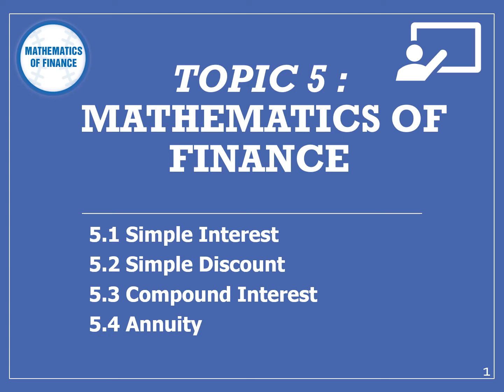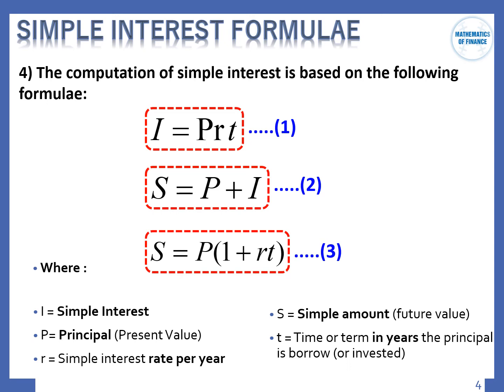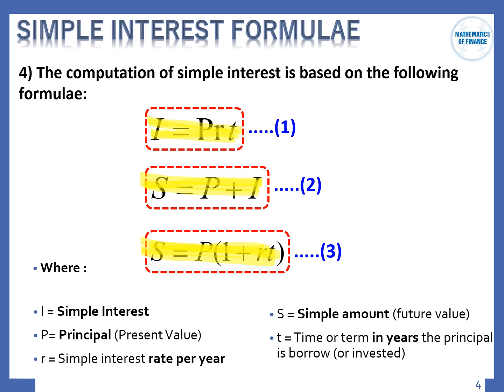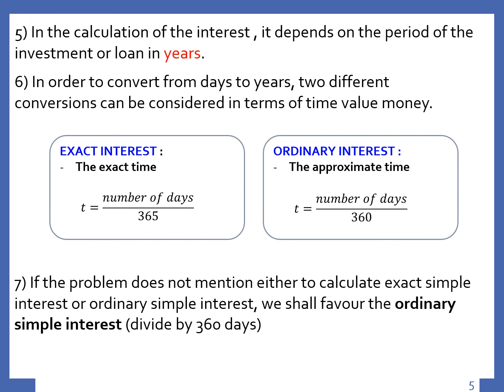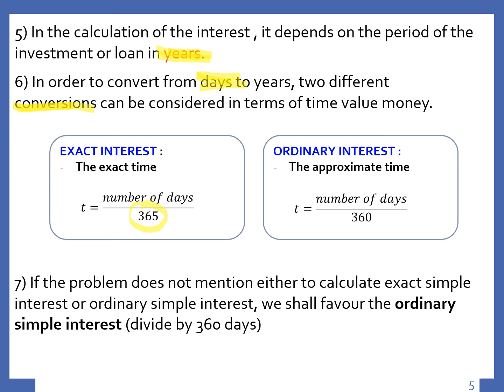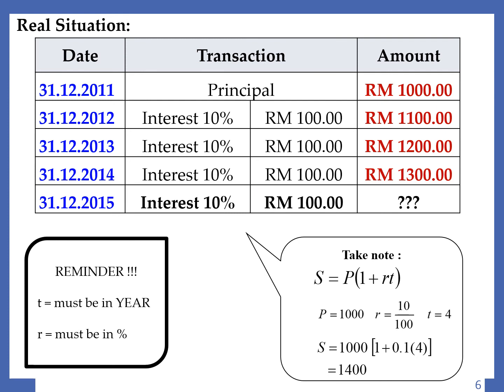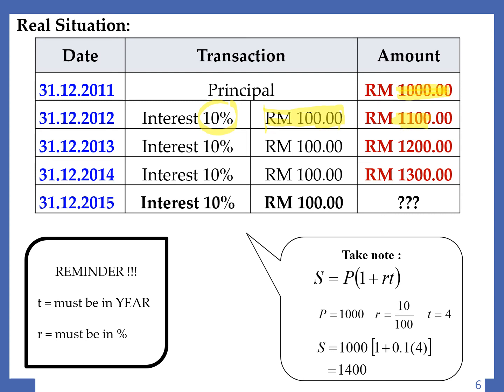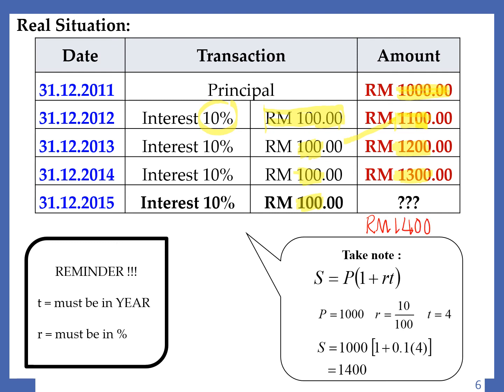PENGENALAN BAB 5_1